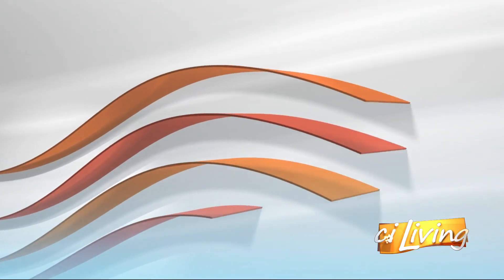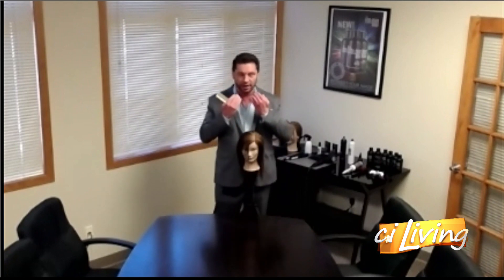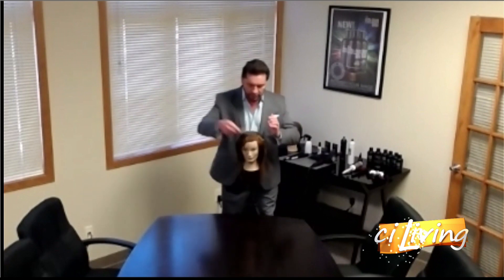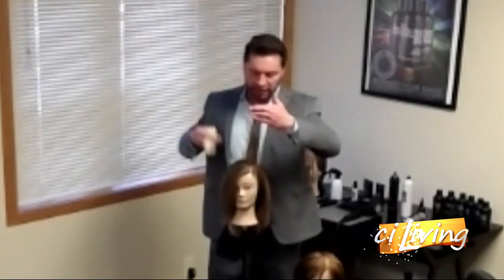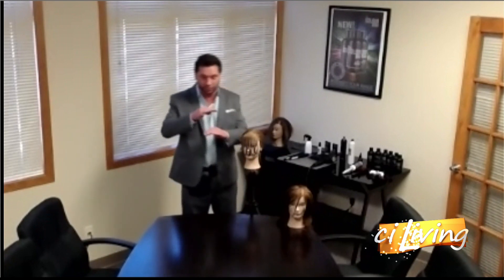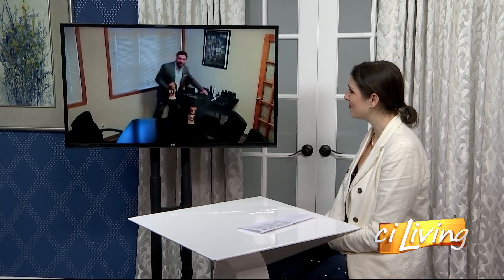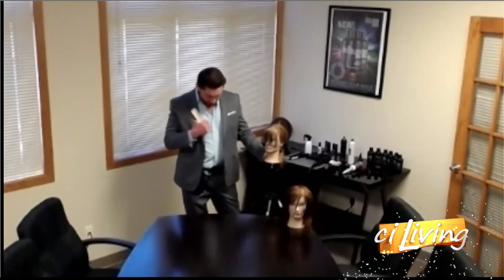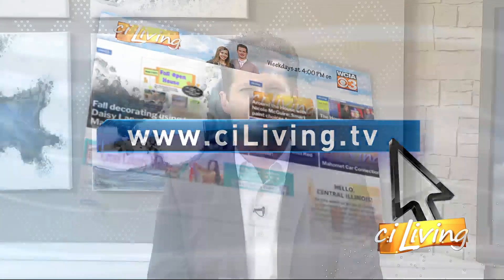Rod Sickler Fresh Look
Rod Sickler